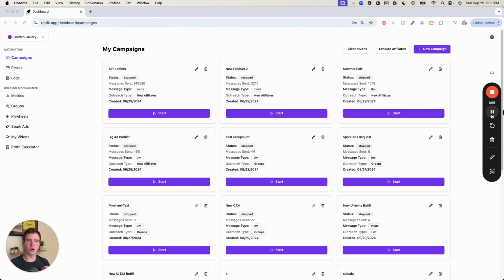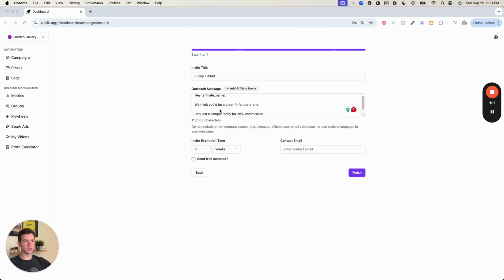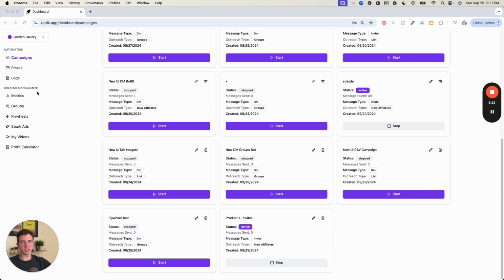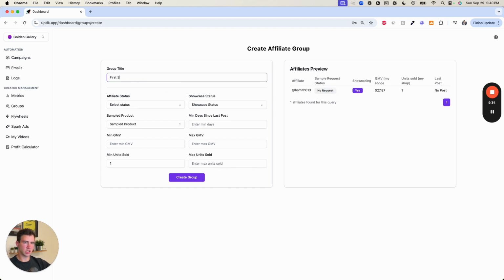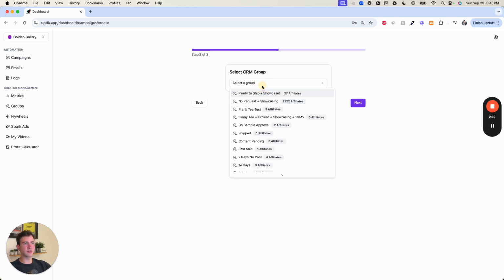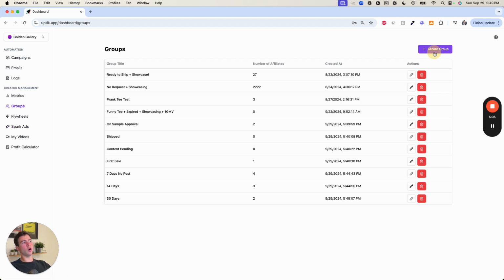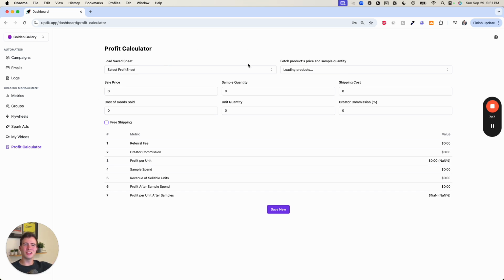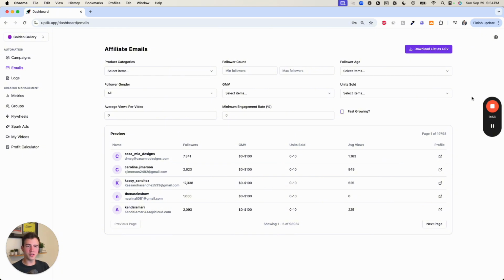UpTk Demo: Automate Your TikTok Shop Affiliate Outreach & Management for Maximum Growth 🚀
Welcome to the UpTk demo! 🎥 Discover how our all-in-one TikTok Shop automation platform can streamline your outreach, boost sales, and simplify your marketing efforts. In this video, we’ll walk you through UpTik’s powerful features, including automated affiliate messaging, advanced analytics, profit calculation tools, and more. Whether you're just starting or scaling your TikTok Shop, UpTik has everything you need to succeed.

📈 Highlights:

-Learn how to set up automated campaigns
-Understand our advanced targeting options for affiliate outreach
-Explore the built-in Profit Calculator to maximize your margins
-See how our Groups and Flywheels features optimize your marketing strategy
-Ready to take your TikTok Shop to the next level? Let's get started!